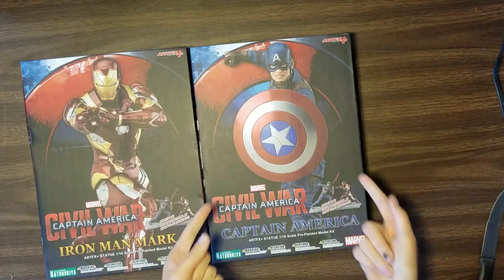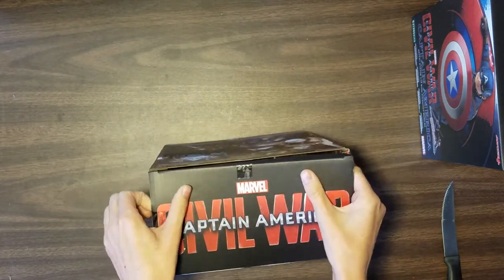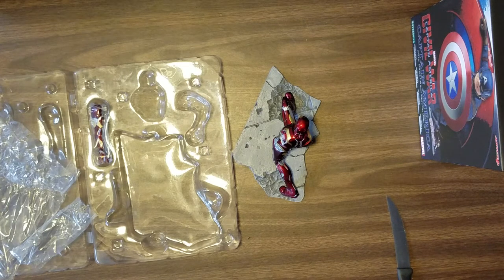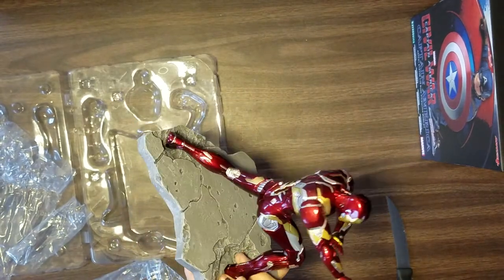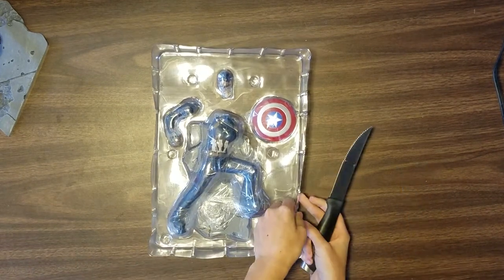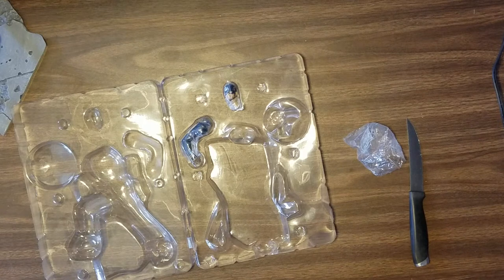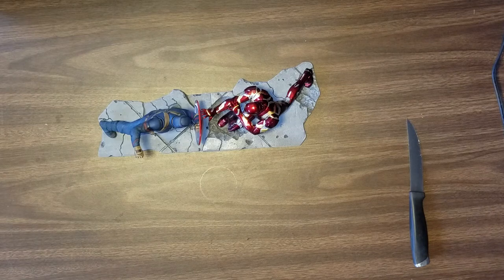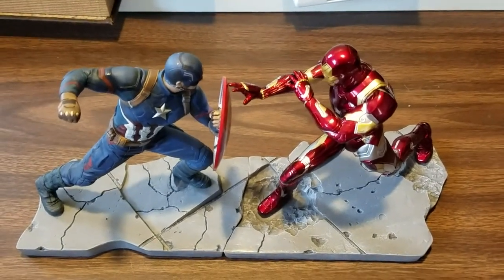Unboxing Civil War Kotobukiya Figures